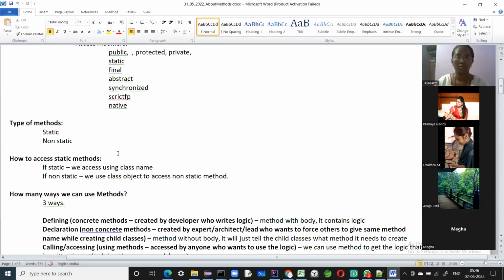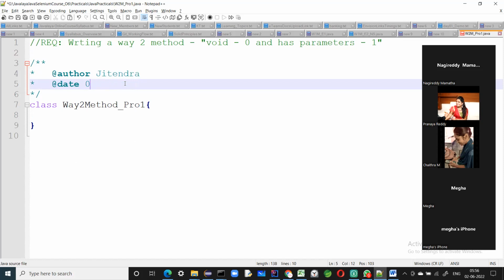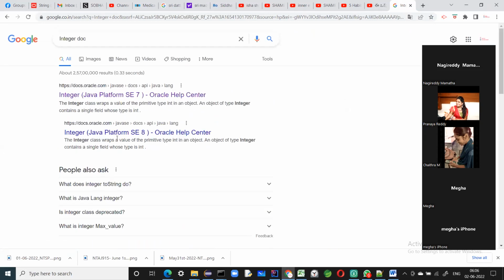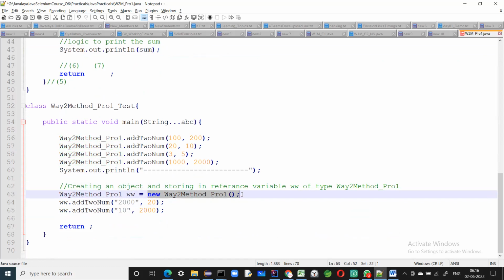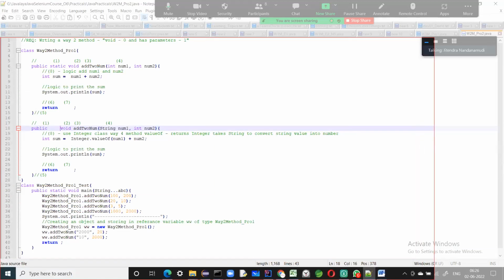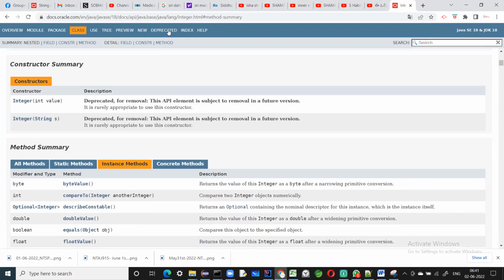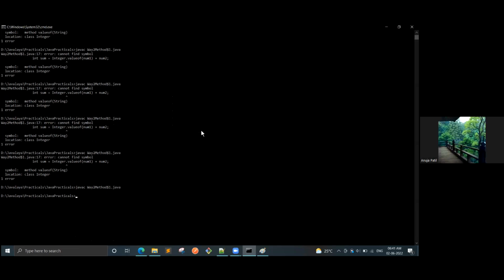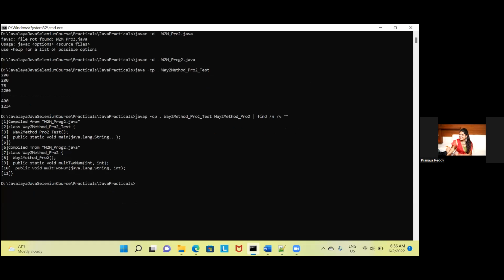02 06 2022 Method Way2